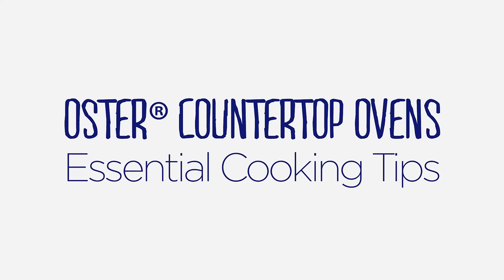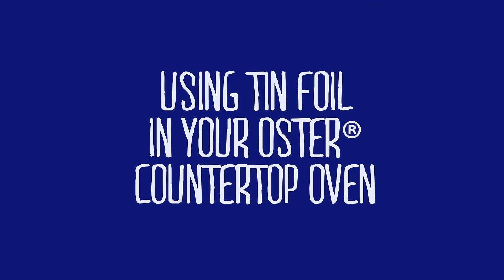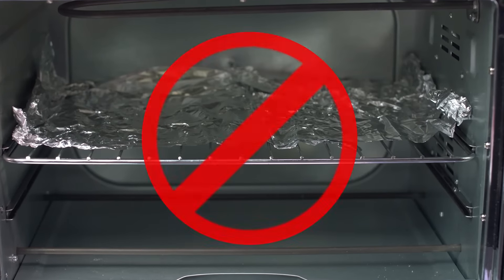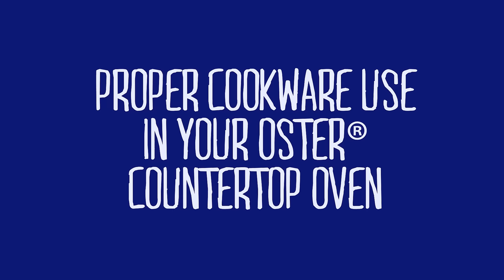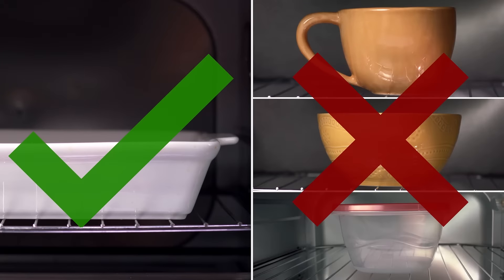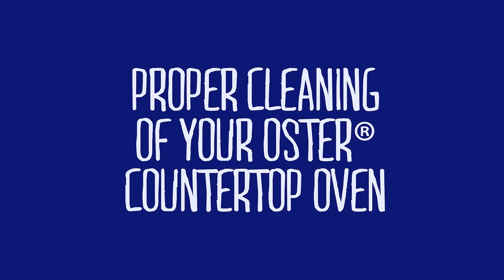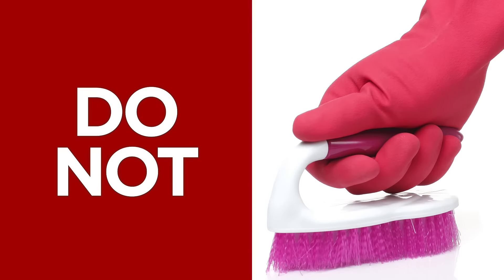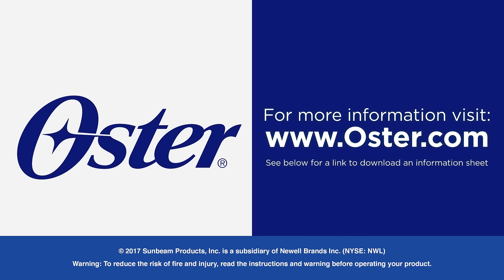Essential Cooking Tips for Countertop Ovens | Oster®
Oster® Countertop ovens are a great convenience in the kitchen because they provide all the options of a full-size oven in a countertop appliance that toasts, bakes and broils. To help you cook—even better- we went right to our team of experts to get you the hints and tips you need to whip up delicious meals and snacks right in your own home—in your Oster®  countertop oven! Here are some tips on proper use of tin foil, cookware, and cleaning that you need to know.

For more great content, visit the Oster® us on social: “Like” Oster® on Facebook Oster® on Pinterest Follow Oster® on Instagram